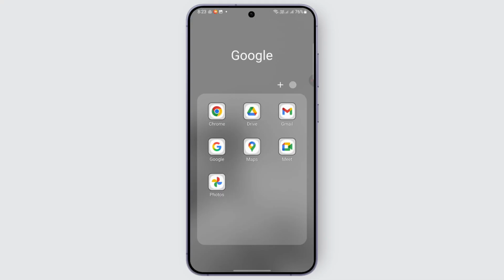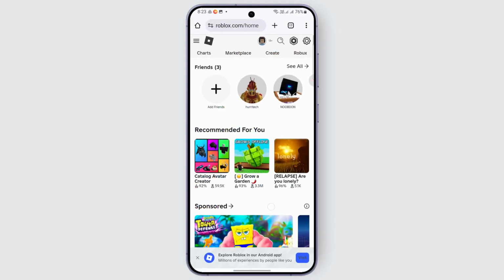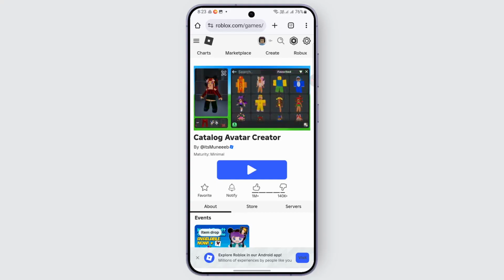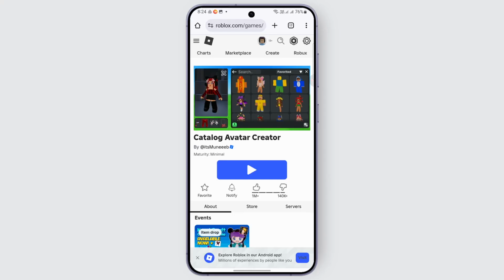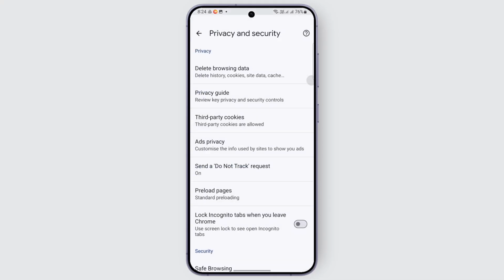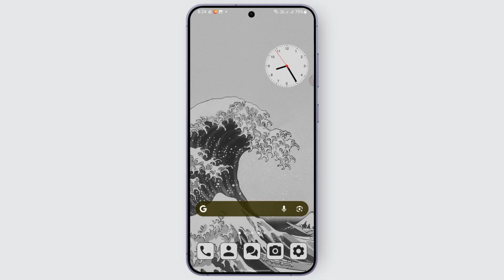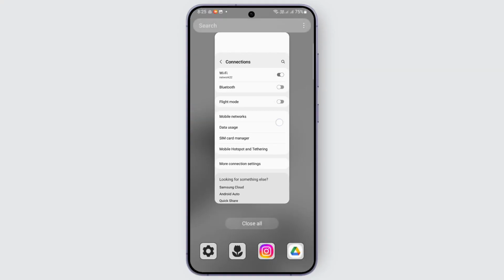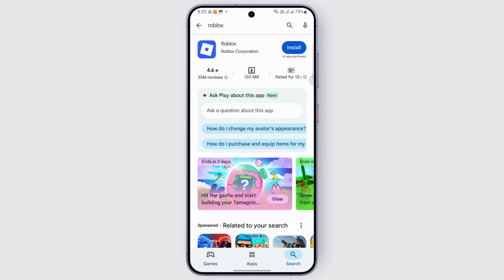How to Fix Something went wrong Please try Again later on Roblox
Getting the error message “Something went wrong. Please try again later” on Roblox? This video will guide you through the steps on how to fix this common Roblox issue quickly and easily. Whether you're asking, "How do I fix something went wrong on Roblox?" or need help troubleshooting the error, this tutorial has you covered. Learn the steps to resolve the problem and get back to gaming without frustration. Watch now to see how you can fix this Roblox error today!

Timestamps:

00:00 How to Fix Something went wrong Please try Again later on Roblox
00:10 How Do I Fix Something Went Wrong on Roblox?